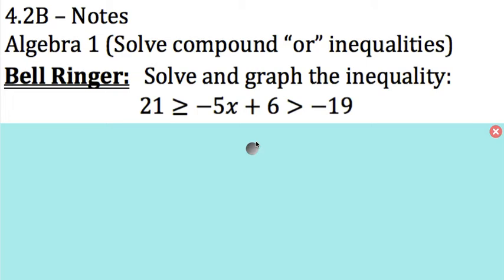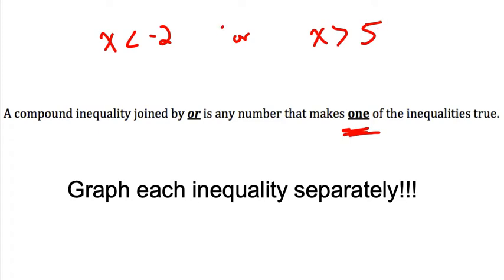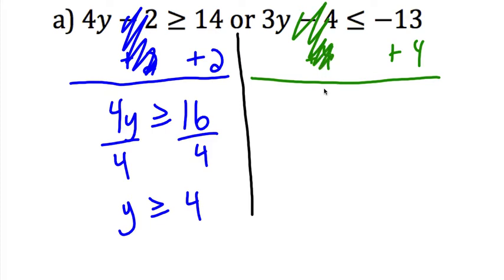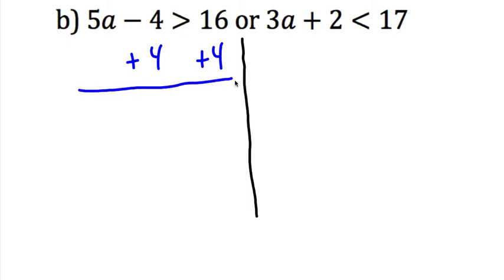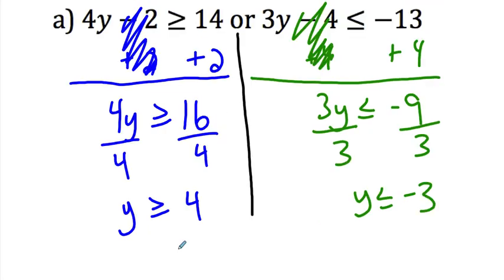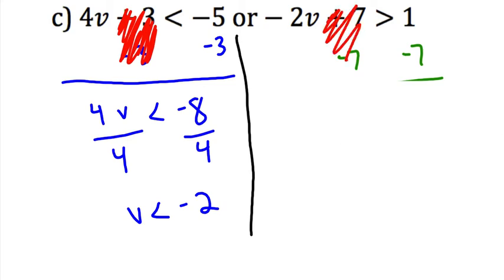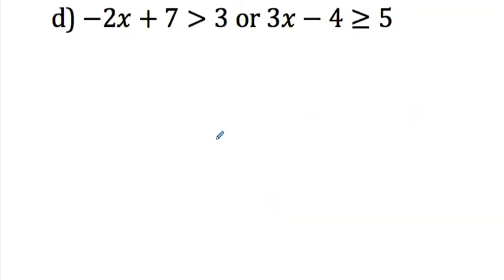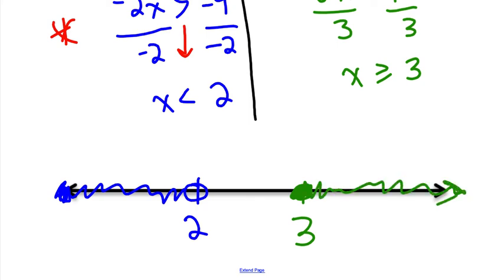Algebra 1 - 4.2B Notes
Solve and Graph Compound Inequalities "OR"